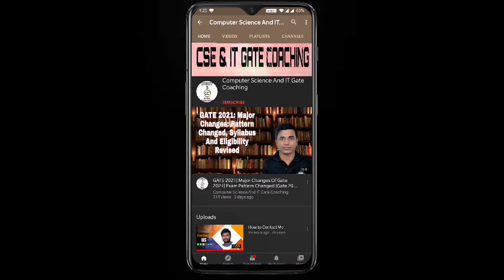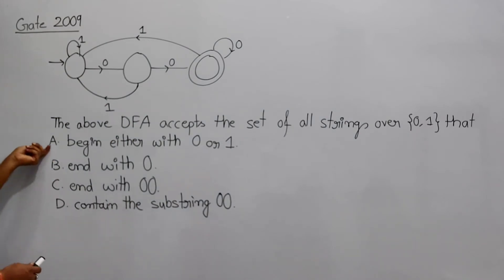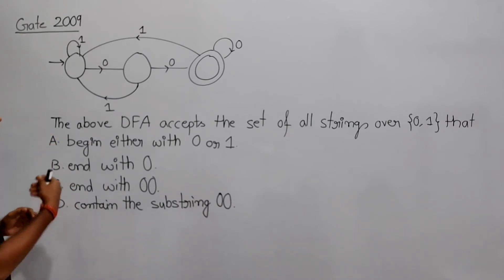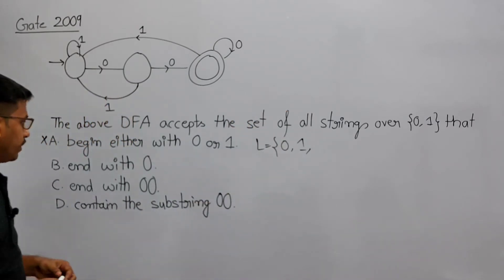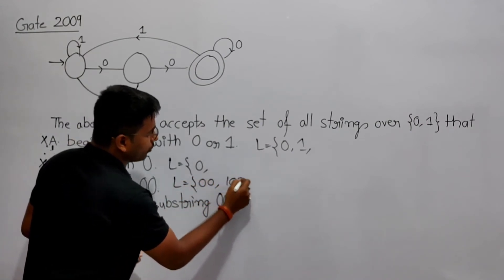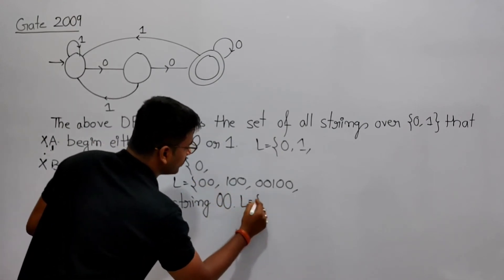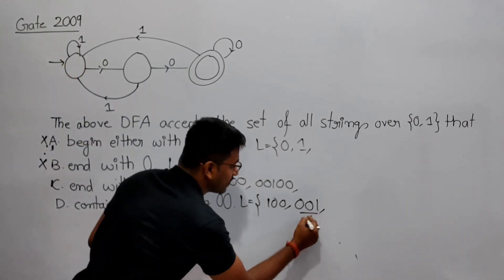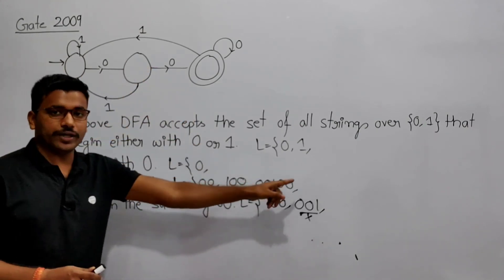34 Theory Of Computation | Gate 2009 The above DFA accepts the set of all strings over {0,1} that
Gate 2009
The above DFA accepts the set of all strings over {0,1} that
(A)begin either with 0 or 1.
(B)end with 0.
(C)end with 00.
(D)contain the substring 00.

Timetable:-
0:10- Gate 2009
(B)end with 0.
(C)end with 00.